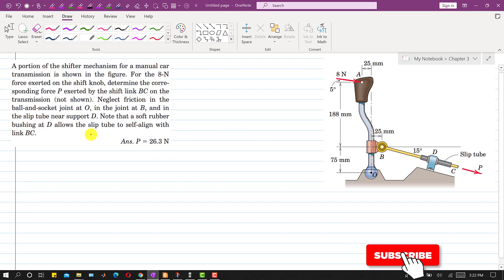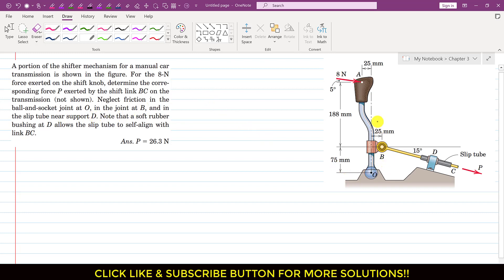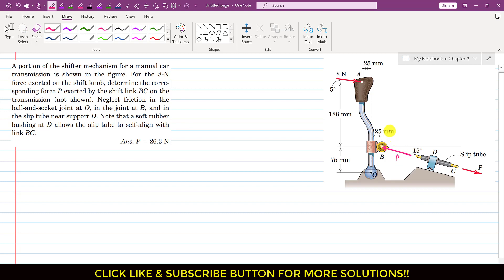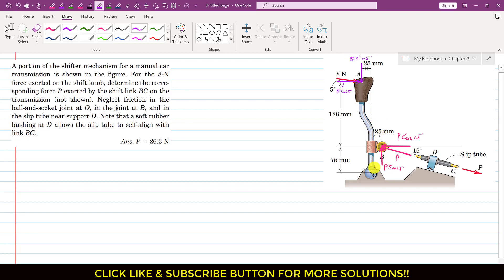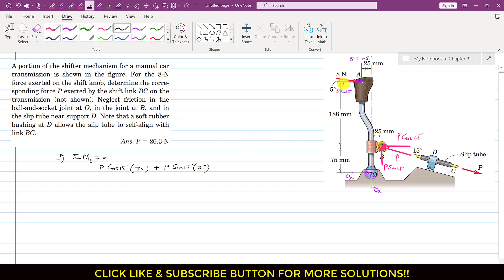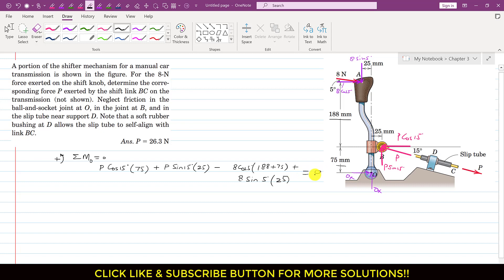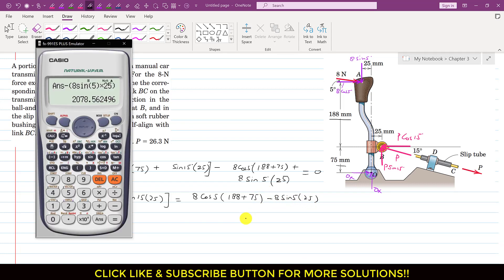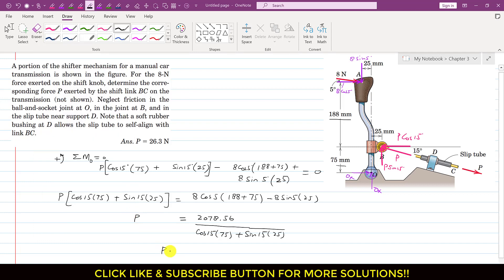Determine the force P exerted by the shift link BC. | Chapter 3 Equilibrium Engineers Academy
A portion of the shifter mechanism for a manual car transmission is shown in the figure. For the 8-N force exerted on the shift knob, determine the corresponding force P exerted by the shift link BC on the transmission (not shown). Neglect friction in the ball-and-socket joint at O, in the joint at B, and in the slip tube near support D. Note that a soft rubber bushing at D allows the slip tube to self-align with link BC.